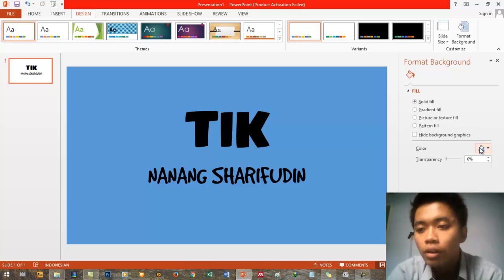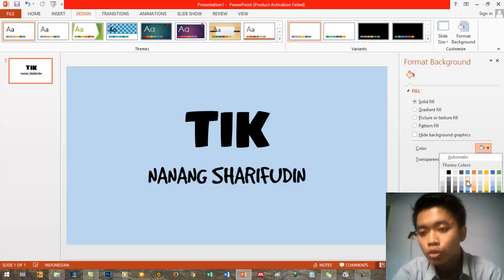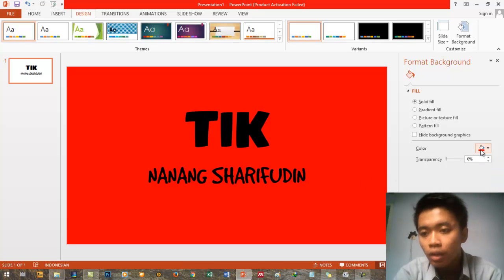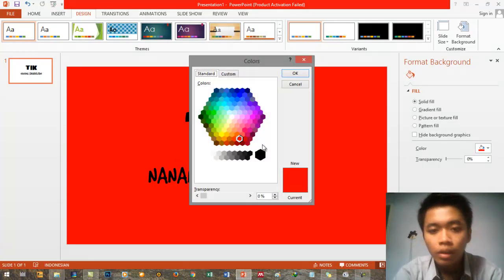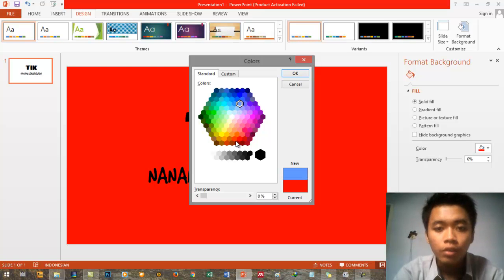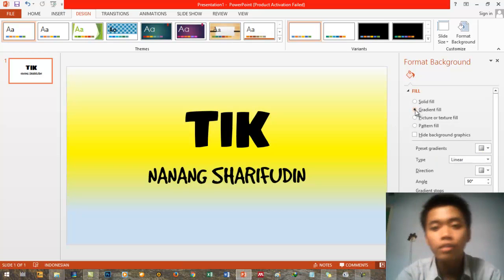NANANG MICROSOFT POWERPOINT TUTORIALS